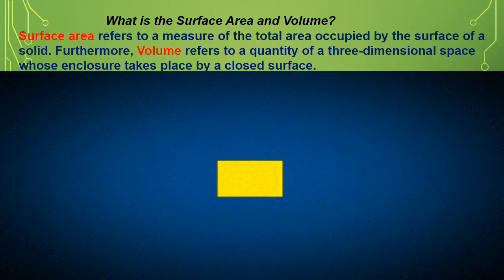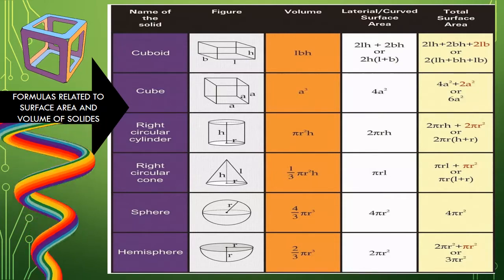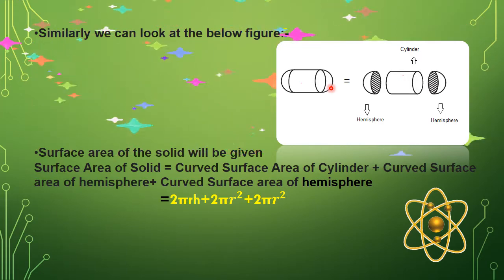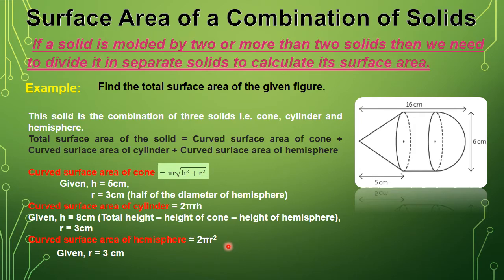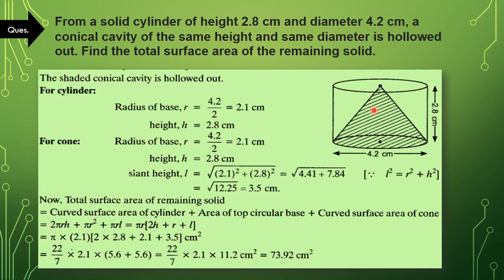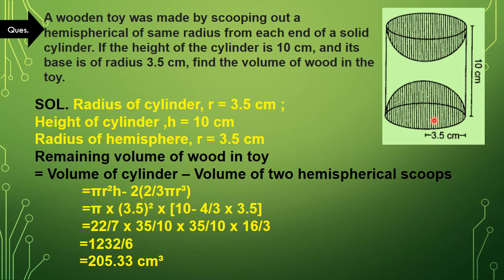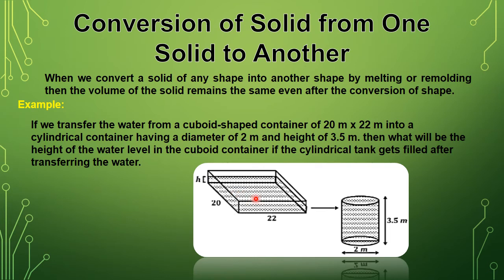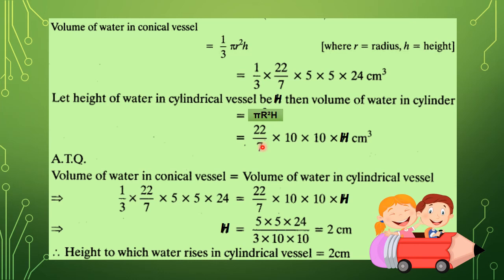ch -13 Surface areas and volumes